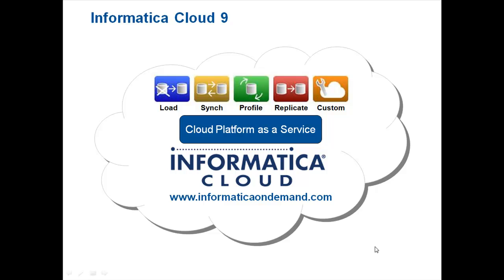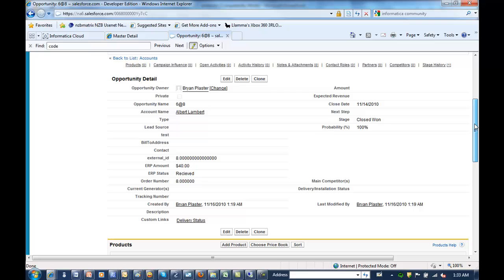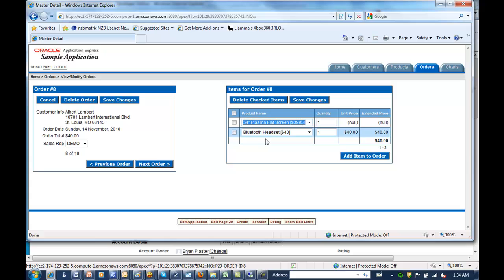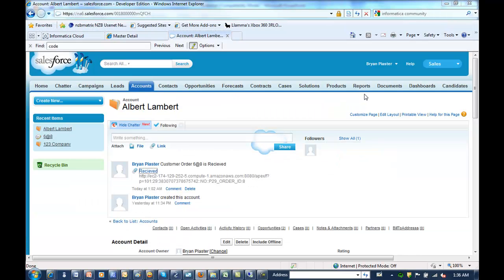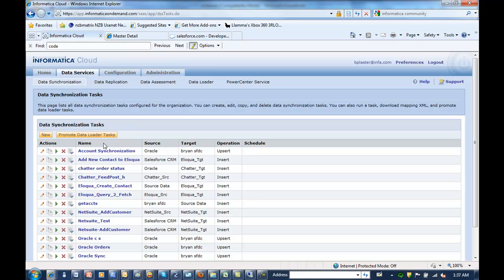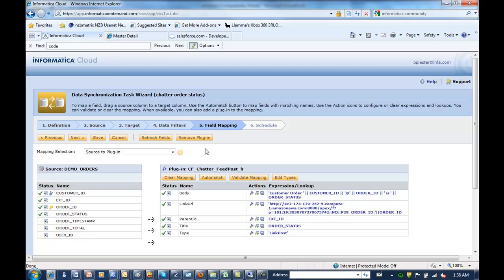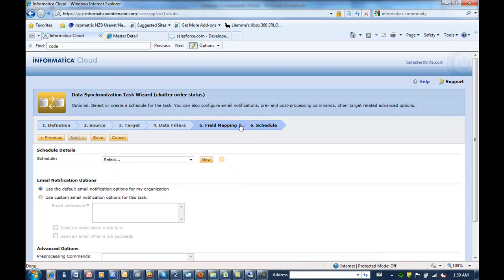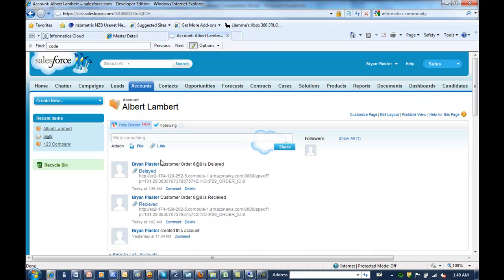Salesforce Chatter ERP Integration with Informatica Cloud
Integrating your back-office order status information with Chatter feeds with Informatica Cloud.